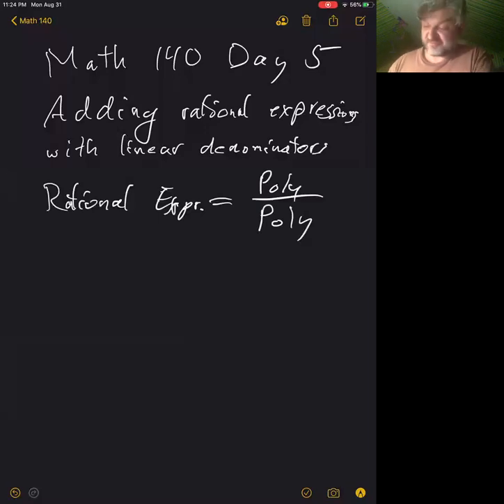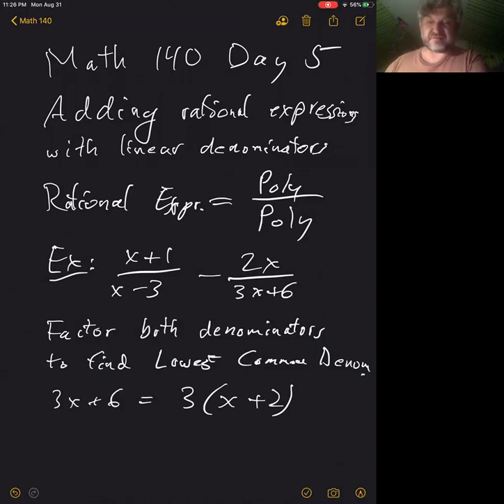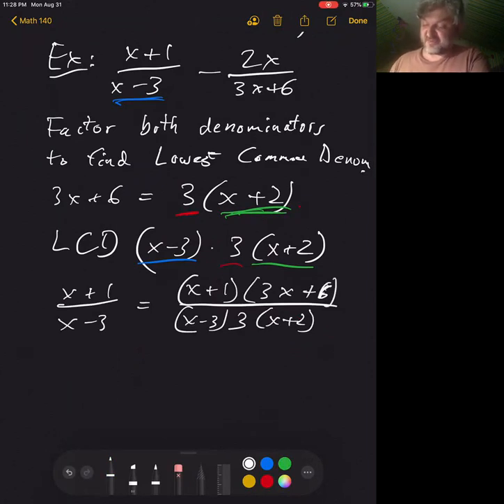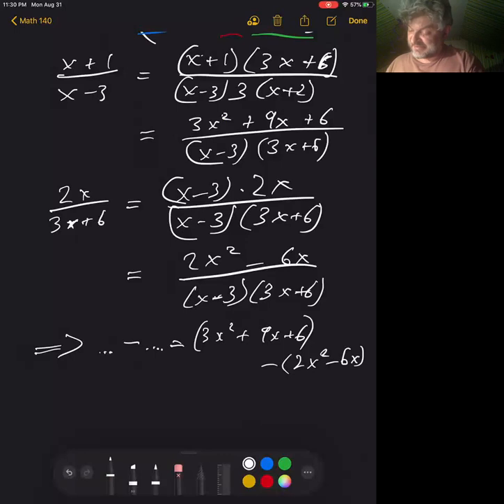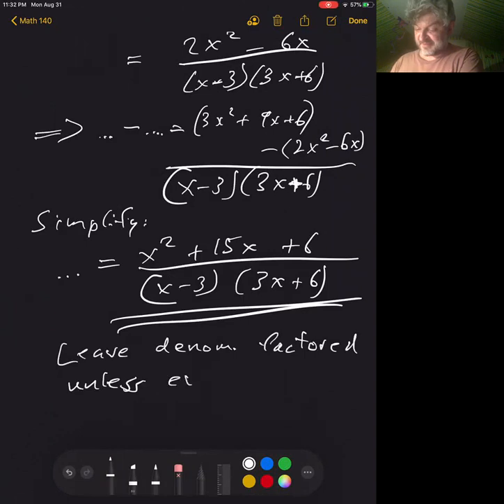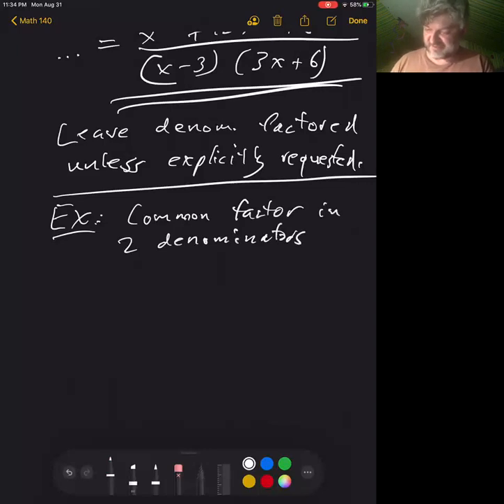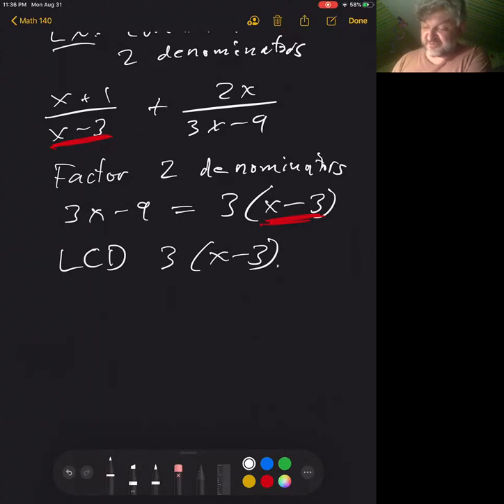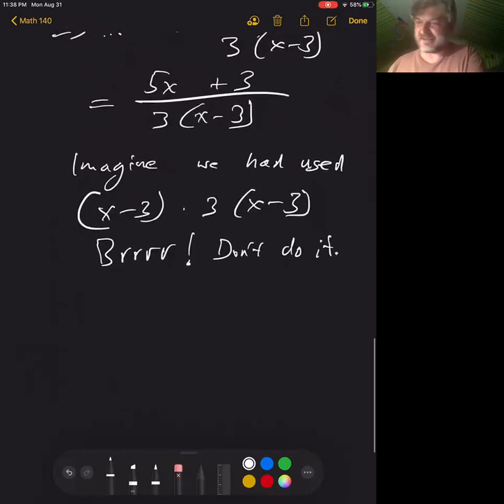Day 05: Adding/subtraction rational expressions with linear denominators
Rational expressions are fractions where numerator and denominator are polynomials. We do simple examples - the key is that the exact same laws governing fractions of integers are still in force.